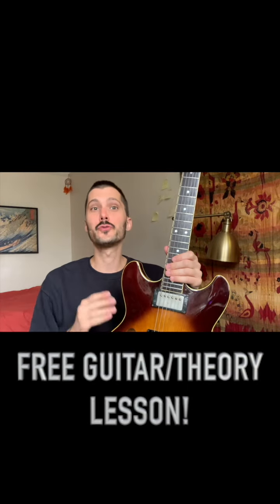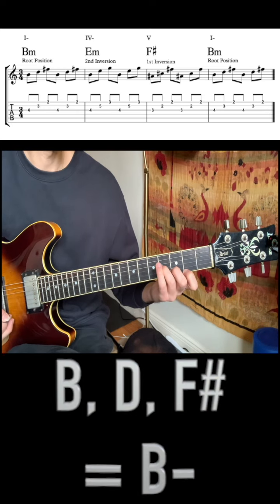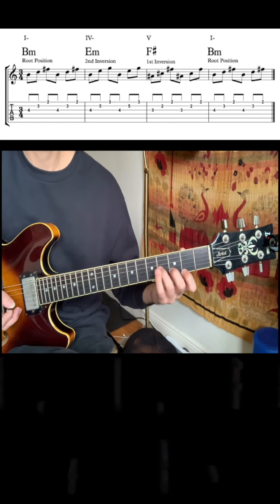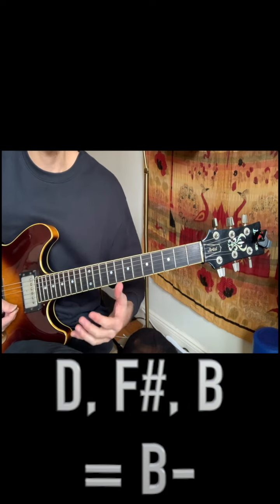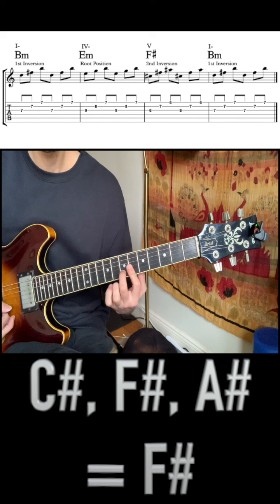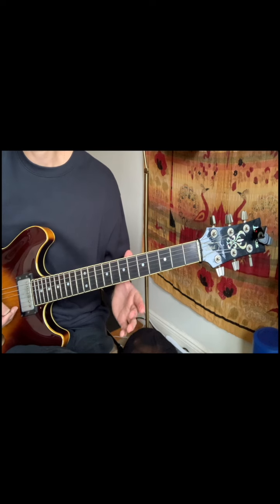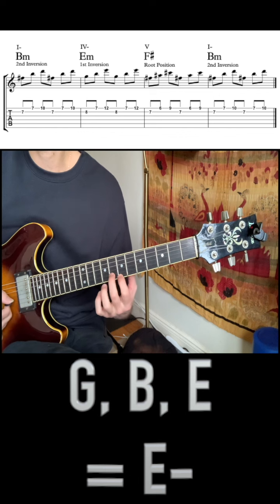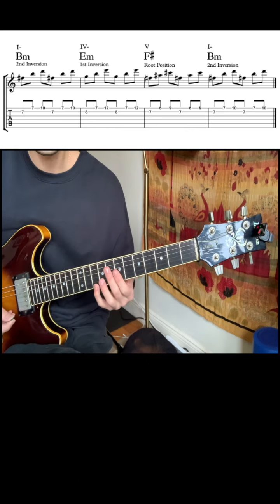FREE MUSIC LESSON: Voice Leading Arpeggios (Minor Key) #1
Quick free Guitar/Music lesson on Voice Leading Arpeggios  in I IV V (Minor Key).